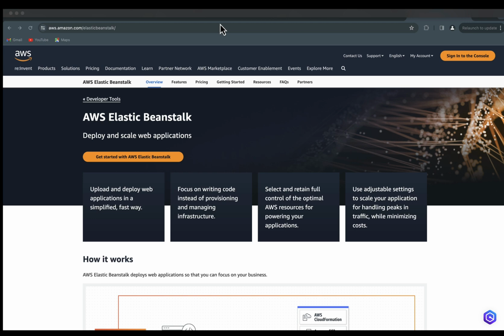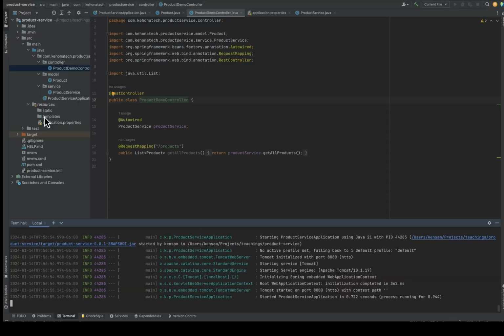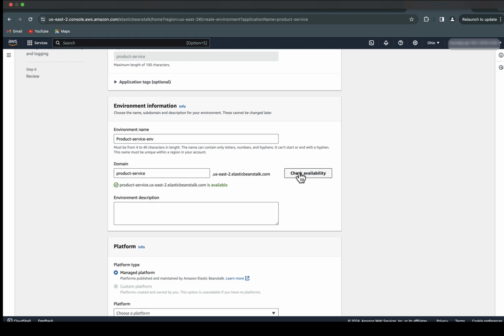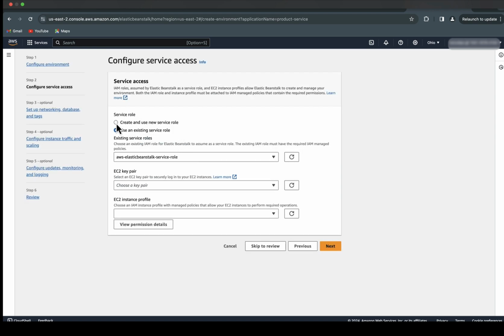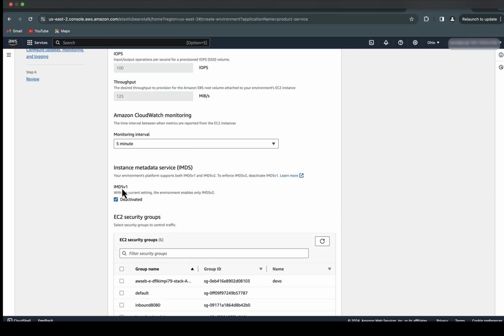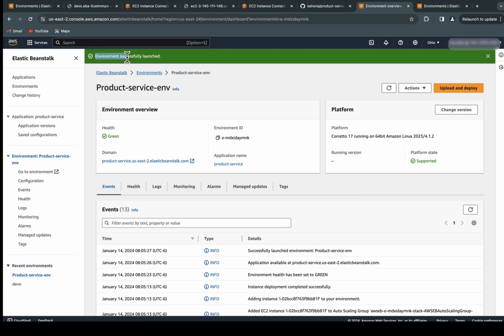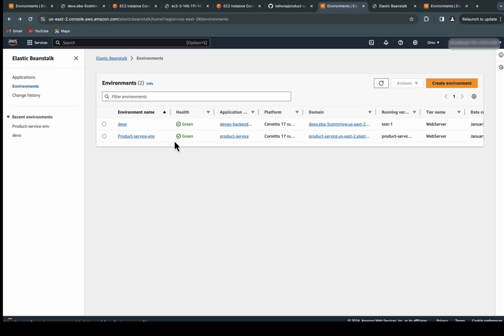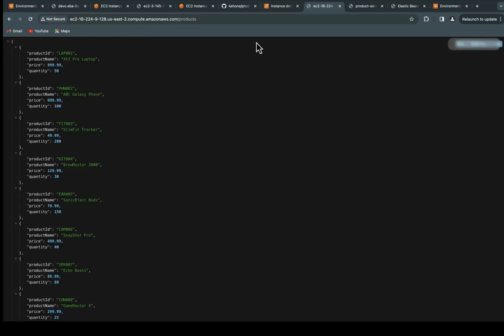Your step-by-step guide to effortlessly deploy Spring Boot on AWS Elastic Beanstalk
Title: "Deploying a Spring Boot Application on AWS Elastic Beanstalk - Step-by-Step Guide"

Description:
This tutorial builds on the tutorial on how to manually deploy your spring boot application to EC2

In this video, I'll walk you through the process of deploying your Spring Boot application using AWS Elastic Beanstalk. Elastic Beanstalk makes it easy to deploy and scale applications without managing the underlying infrastructure.

Whether you're new to AWS or an experienced developer, this guide covers what you need to know. From setting up your Elastic Beanstalk environment to deploying your Spring Boot JAR, we'll navigate each step together. Join me on this journey to seamlessly host your Spring Boot applications on the cloud. 🚀

Agenda:
0:00 Introduction
0:45 Prepare Spring Boot App for AWS Elastic Beanstalk deployment
1:50 Setup Elastic Beanstalk application
5:45 Deploy application